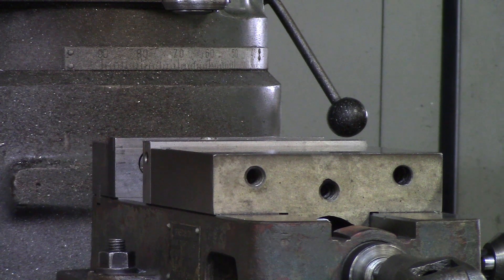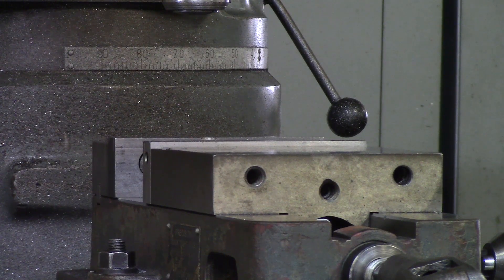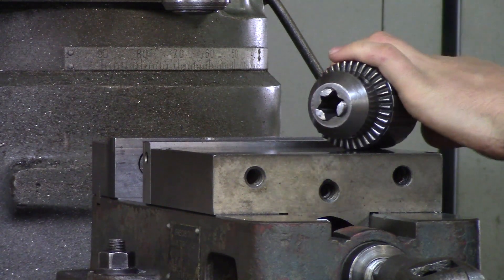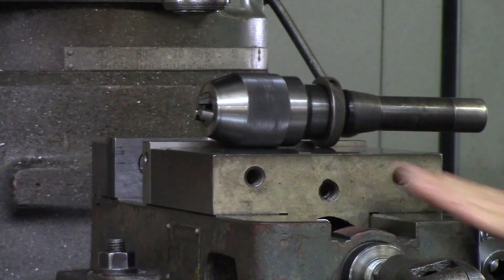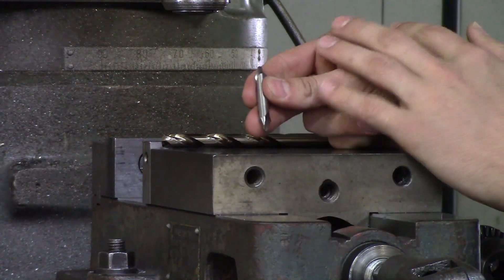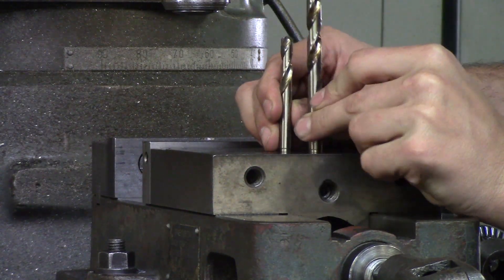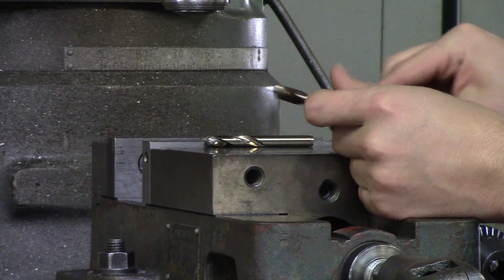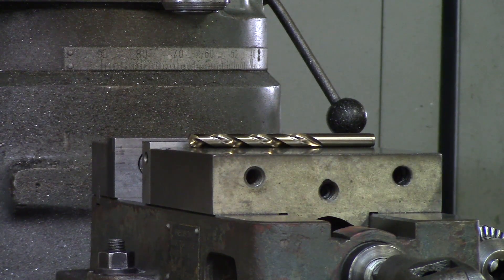Fundamentals of Drilling